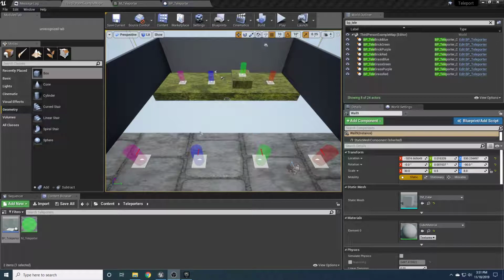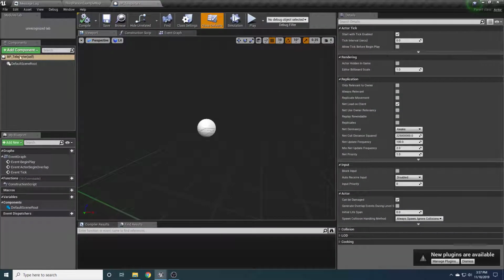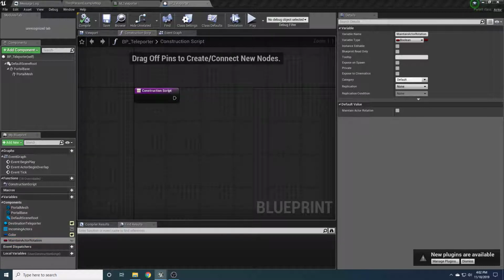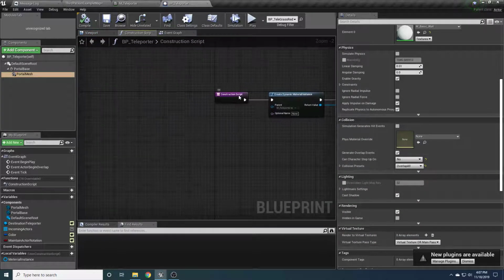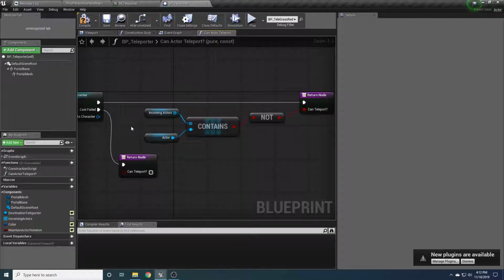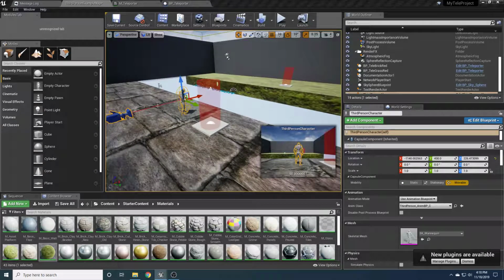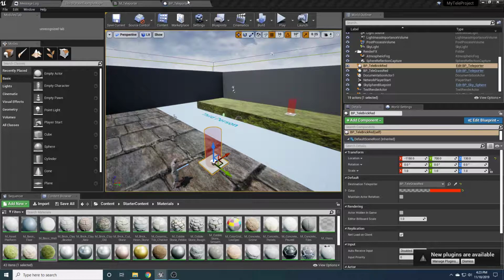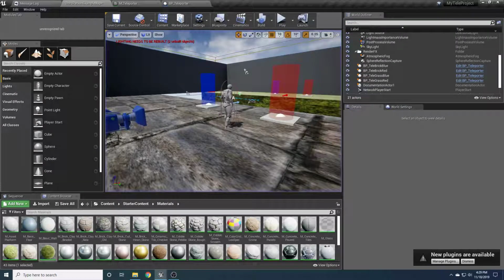Unreal Engine 4 - Creating Teleporters! - Blueprint Tutorial